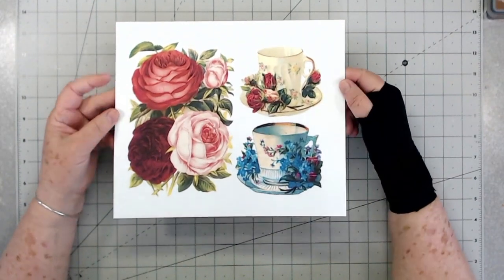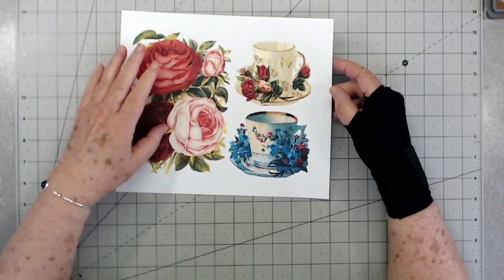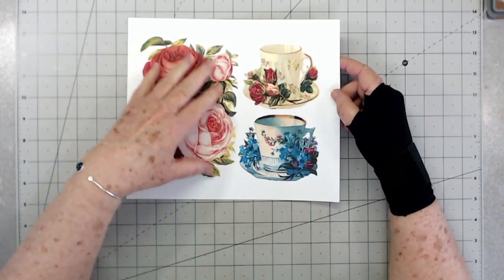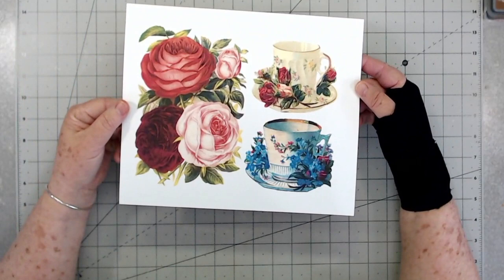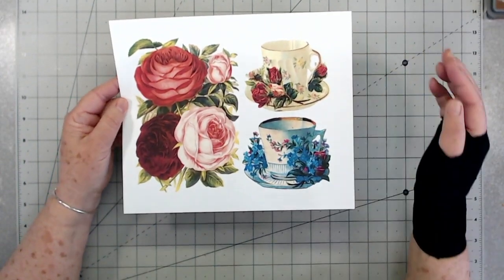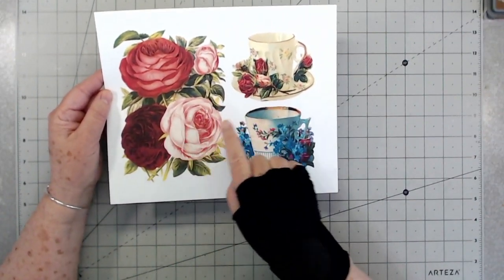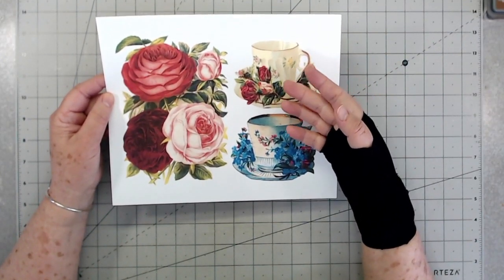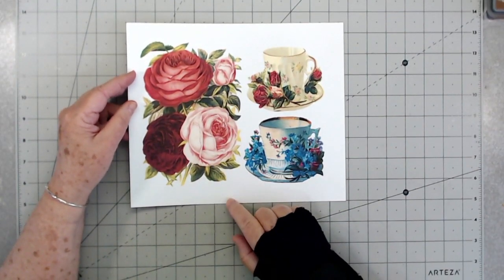THIS WEEKS THANK YOU FREEBIE TO OUR SUBBIES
Please click the "show more" button to see all of our links. If you are on an iPhone or a iPad click the little arrow on the top right.

Products I use:
My Printer: HP2640
Sugarbelle bottle tops
Sugarbelle bottles easy squeeze
Glass Mat
Paper Bags
Arteza water brushes
Gel medium
Stamp postage I used
Big eye needles for journals
Tim Holtz butterfly stamp
Brushes for inking
Tim Holtz field notes ephemera
2” oval punch
EK Corner punch
Big Bite
Hot Glue Helper
Bone folder